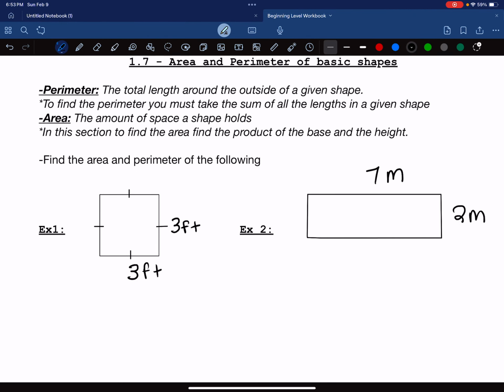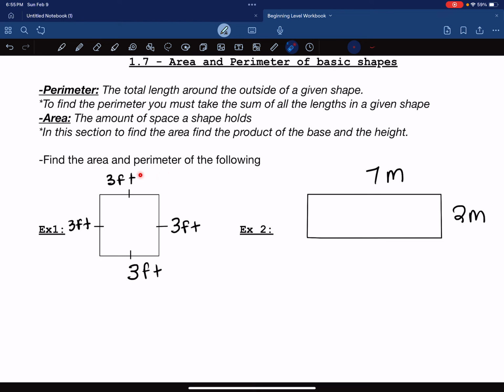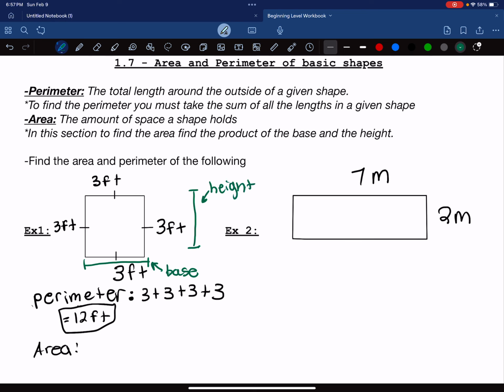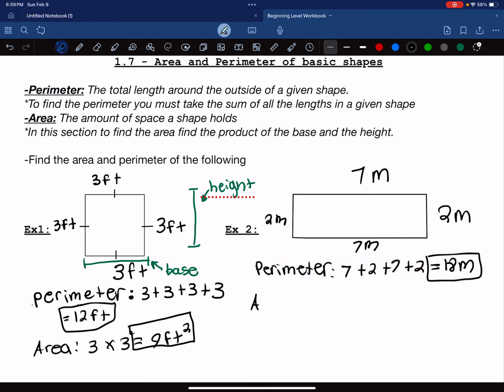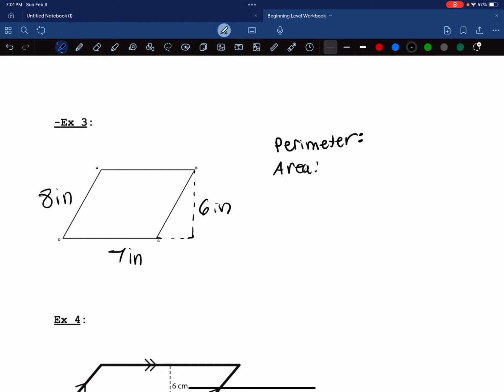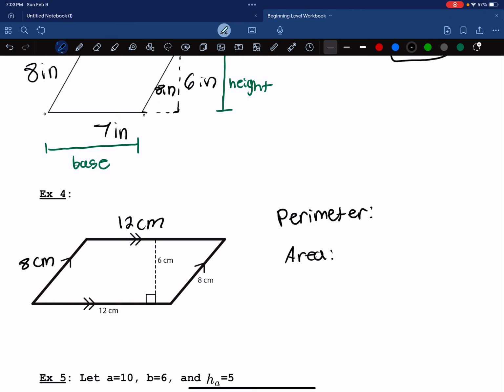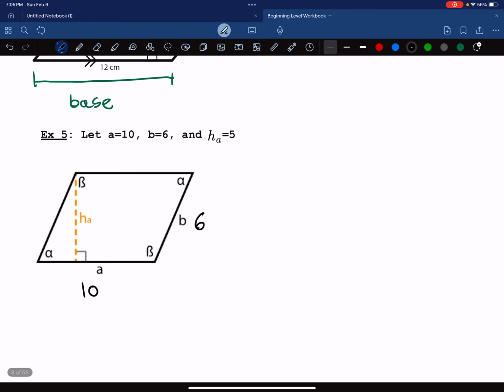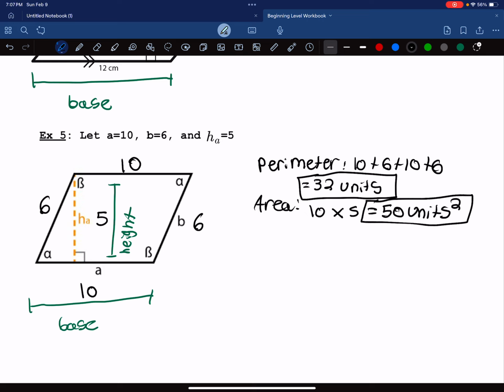1.7: Area and Perimeter of Basic Shapes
Learn how to find area and Perimeter of squares, rectangles and parallelograms.